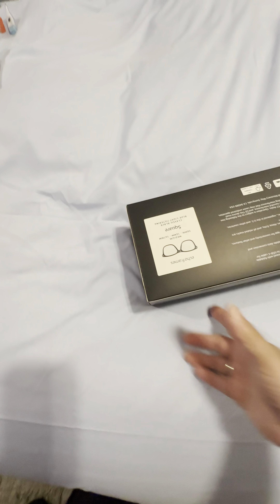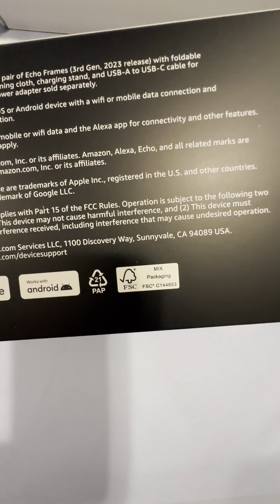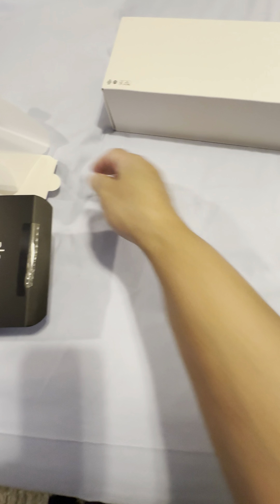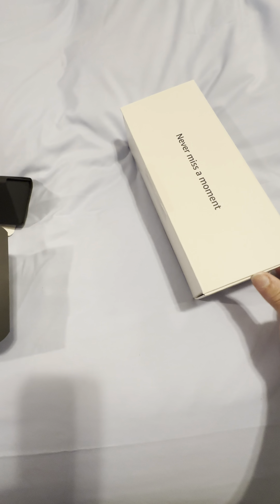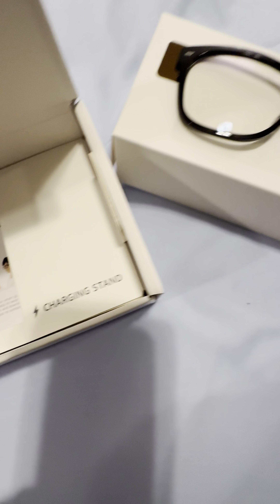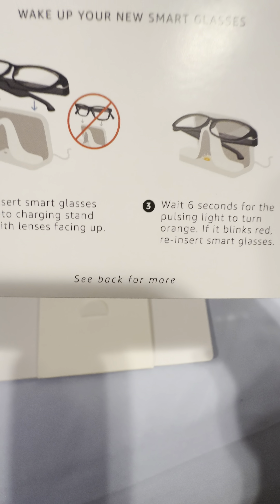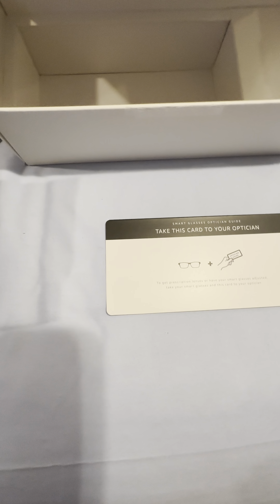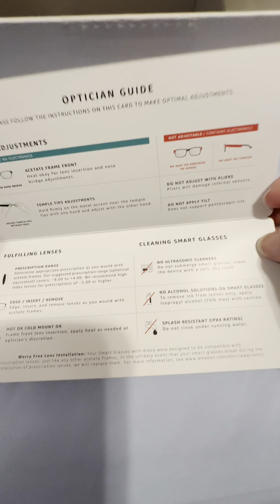ALEXA ECHO FRAMES SQUARE BLUE LIGHT UNBOXING !